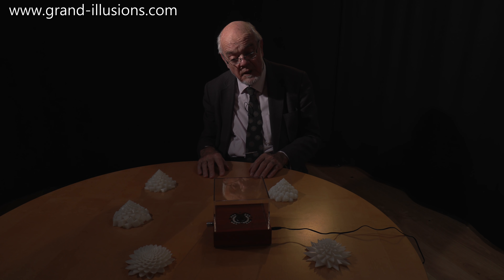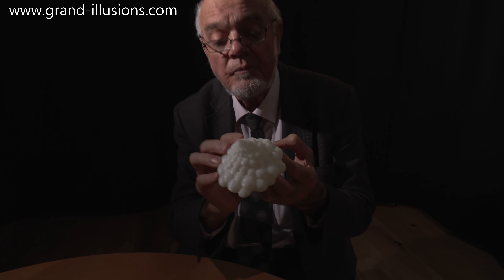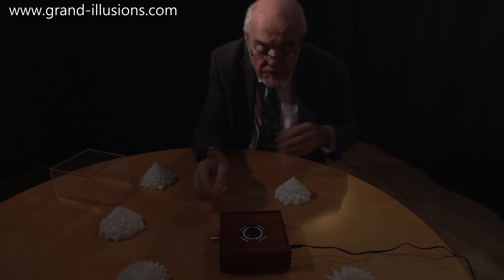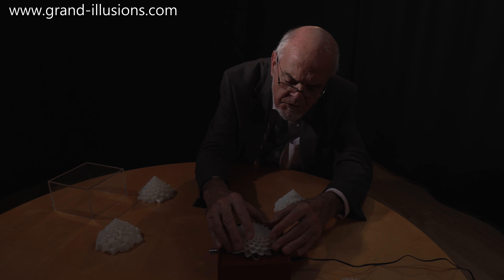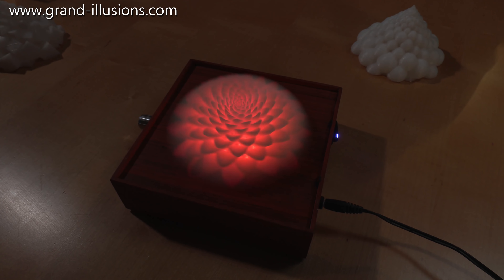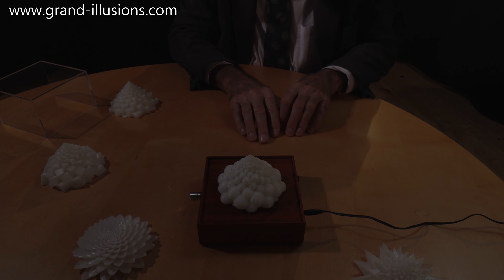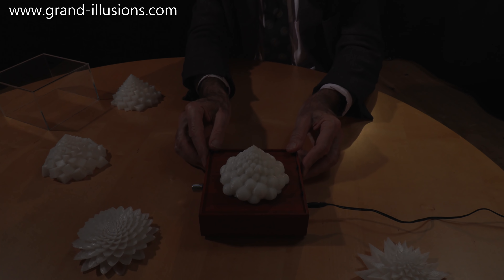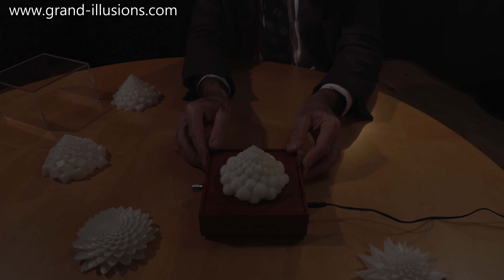Tim's Novatrope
While Tim does have some very old toys in his collection, some over 40 years old, he is still collecting new toys, and here is a brand new toy he has just acquired that has not hit the mass market yet.

You may recall that Victorian toy called a Zeotrope, where a series of still images becomes animated when viewed through thin slits in a revolving drum? Well the Novatrope is kind of an updated version of the same principle. Basically a 3D sculpture is rotated above a series of strobing LED lights, to create an optical illusion of impossible motion.

Each sculpture is based on the spirals that you find in flowers and sea shells (think Fibonacci Sequence). The LED lights illuminate the sculpture from below in various colours, and by changing the speed of the strobe action, different motions can be created, where the structure appears to endlessly cascade.

There are virtually limitless combinations of colour and motion, and Tim is planning to experiment (well, play really!)